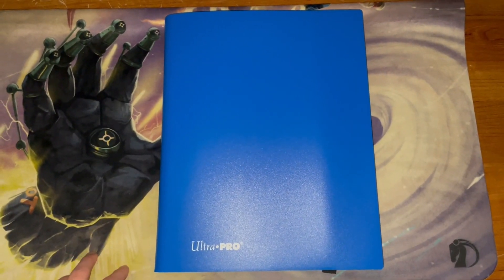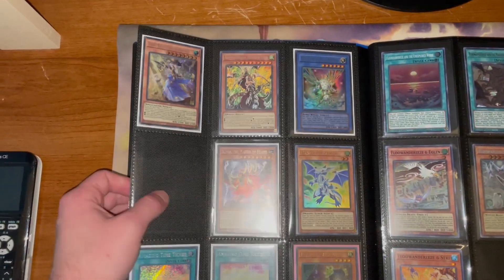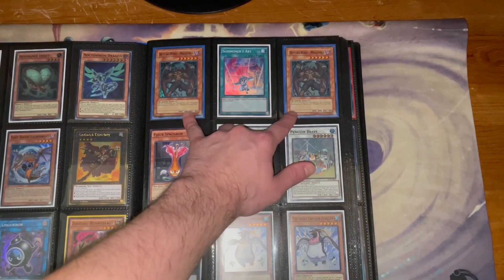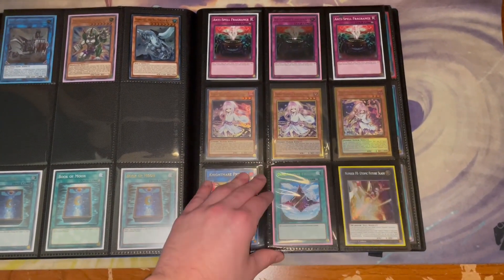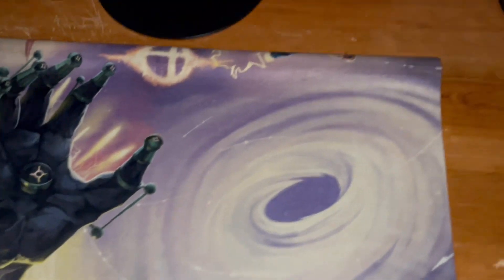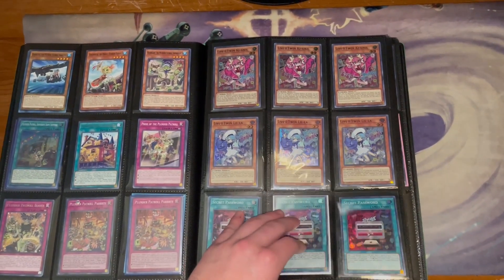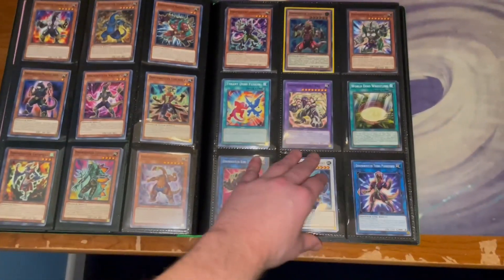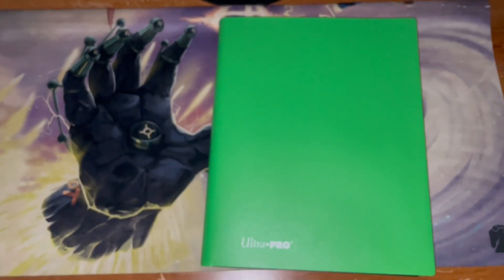Yugioh Trade/Sale Binder | December 2021